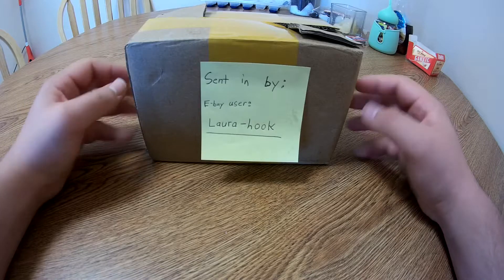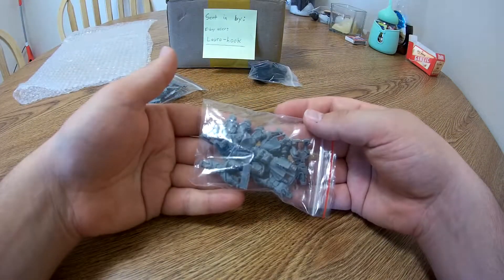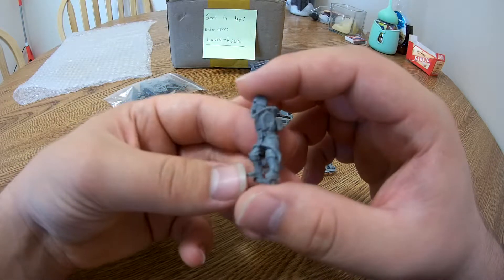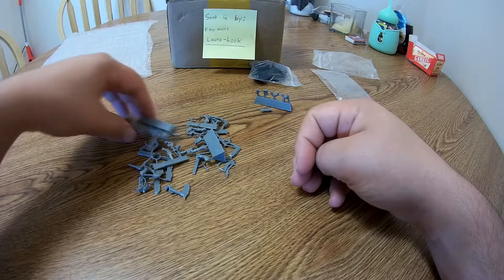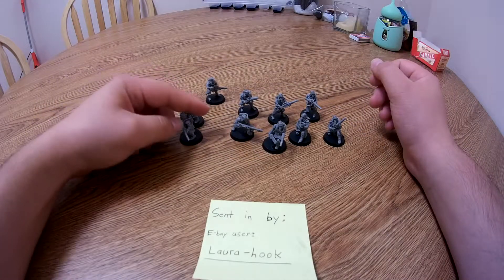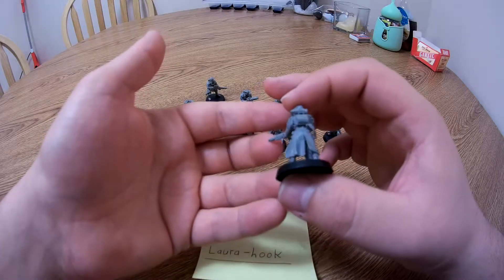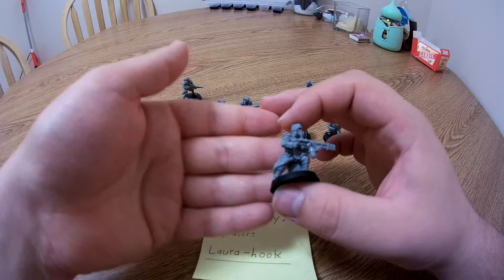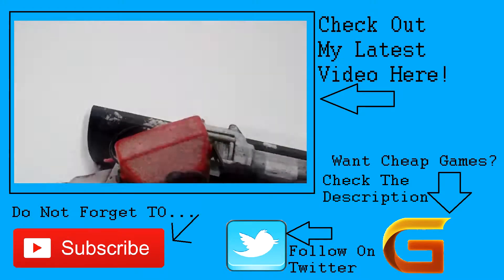Chinese ForgeWorld Recast - Death Korps Of Krieg Grenadier Squad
I was Contacted and sent this package for review. Lets see how they are!

His E-bay Store:

┌┴─┴─┐-┘─| Peace out!